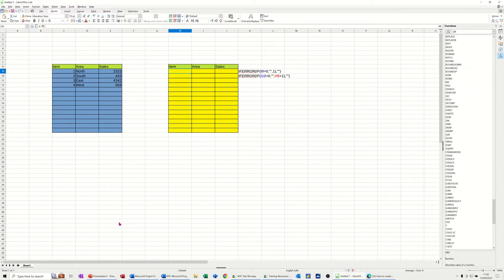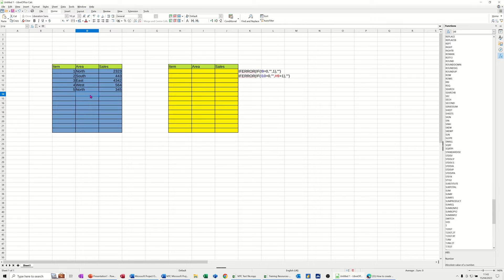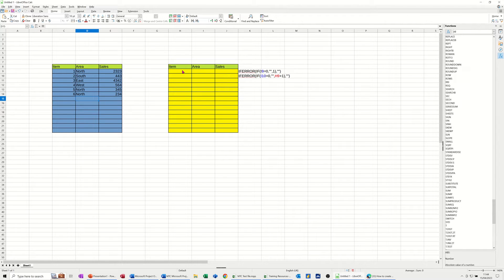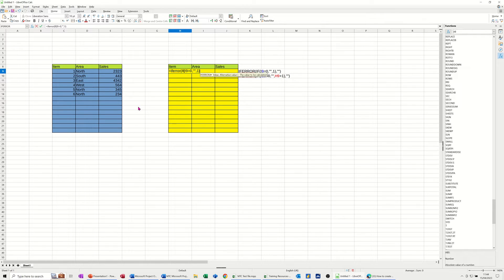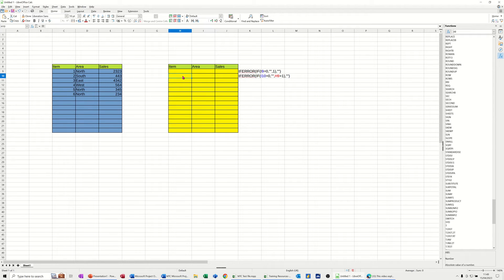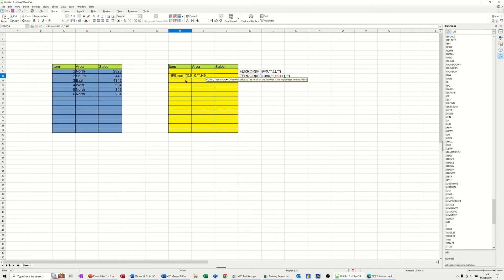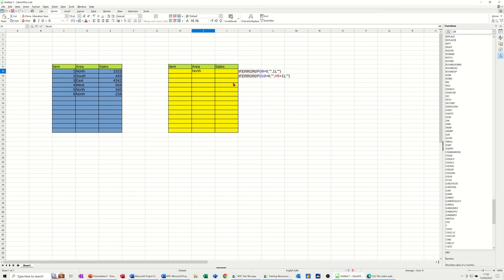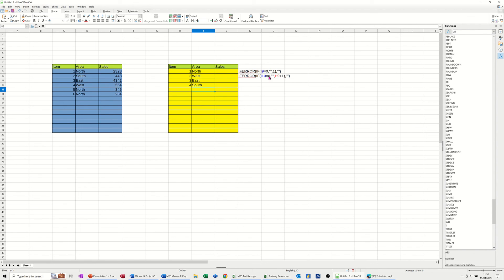How to automatically generate a numbered list as you type in Calc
This is a LibreOffice Calc tutorial covering, how to create an automatic numbering list. A numbered list that increases as you type. The tutor uses the IFERROR and the IF function to automatically generate a numbered list. When new items are entered into Calc, the numbered list automatically increases. How to automatically generate a numbered list as you type.